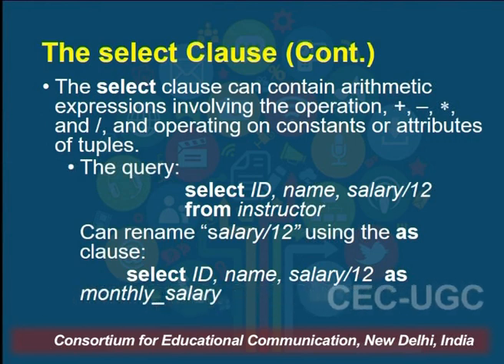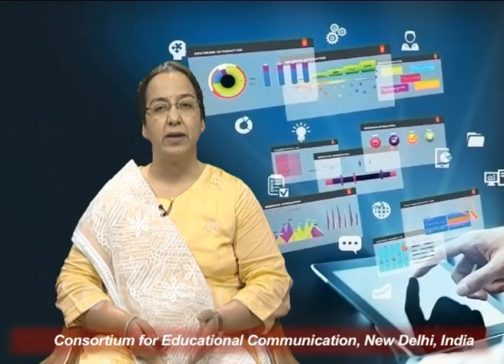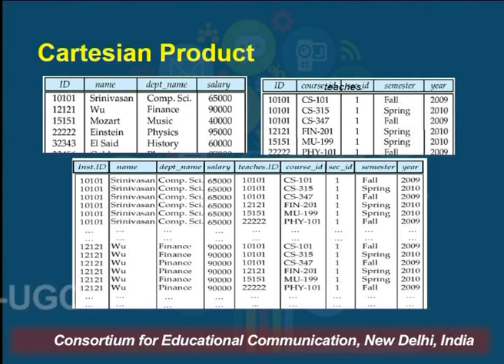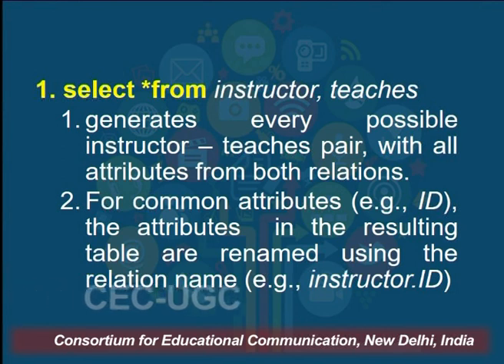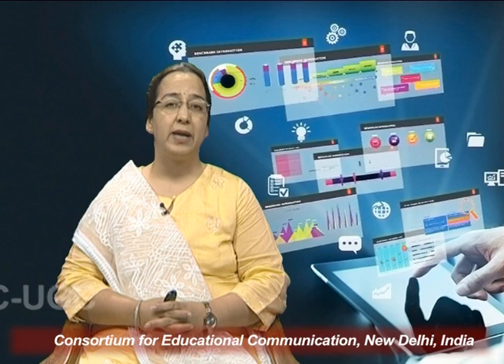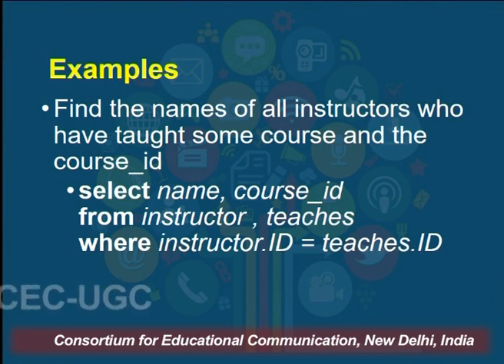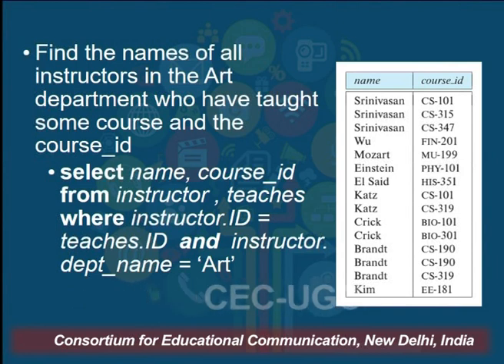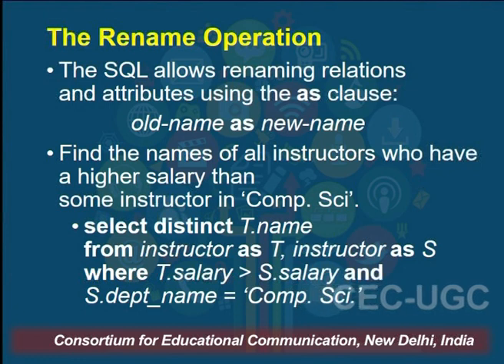More on SQL - I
This Lecture talks about More on SQL - I.